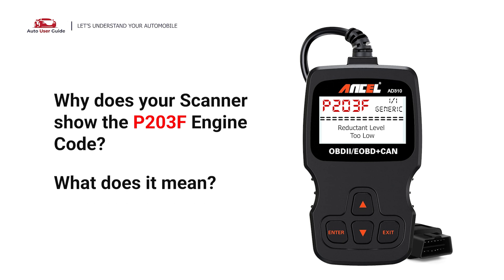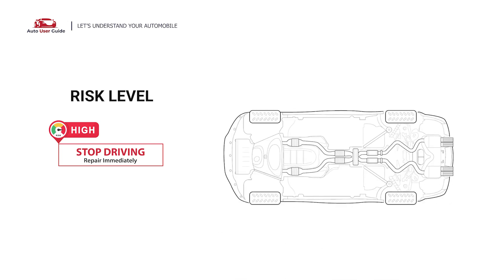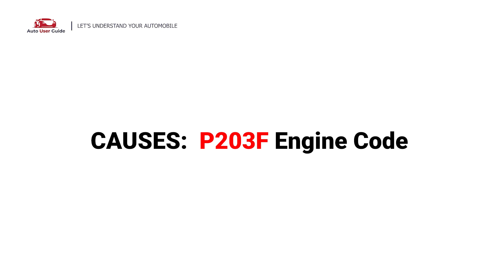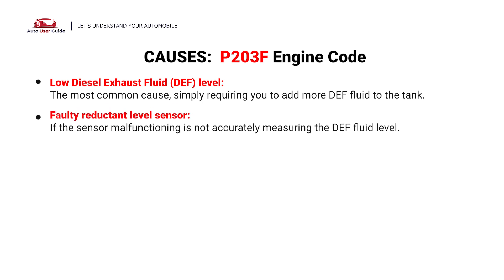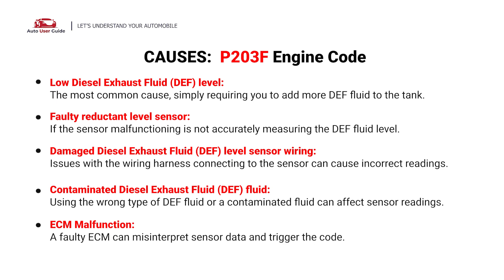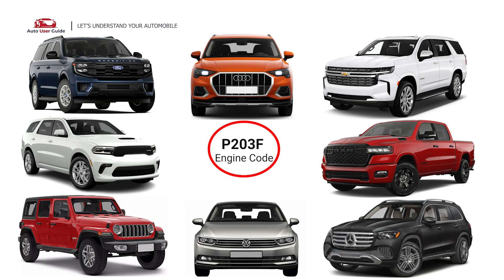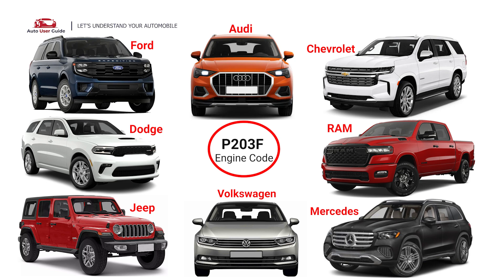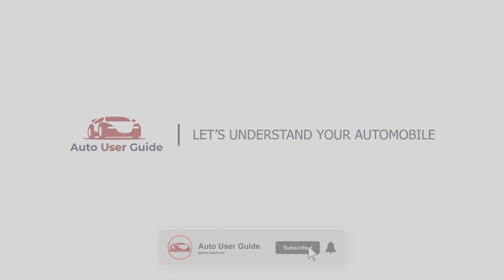What is P203F : Engine Error Code Causes Explained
In this guide, we’ll explain the P203F engine error code, its causes, symptoms, and possible fixes. This code is typically related to the Reductant Level Sensor Circuit being too low, commonly found in diesel vehicles with Selective Catalytic Reduction (SCR) systems. It indicates that the Diesel Exhaust Fluid (DEF) level is too low, affecting emissions control.

🛠 Topics Covered:
✅ What P203F means and its impact on vehicle performance 📊
✅ Common causes, including low DEF levels & sensor issues 🔧
✅ Symptoms of P203F and how to diagnose the problem ⚠️
✅ Step-by-step troubleshooting and repair tips 🛠

If your vehicle has a check engine light or DEF warning due to P203F, this video will help! 🚗🔋